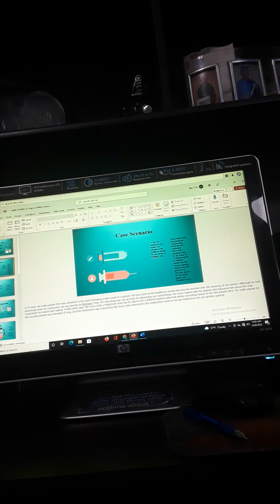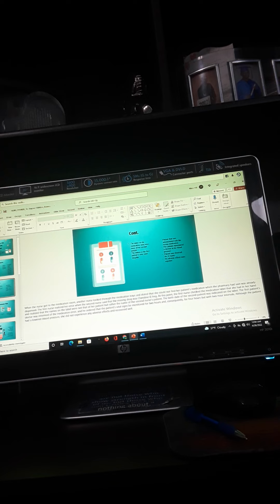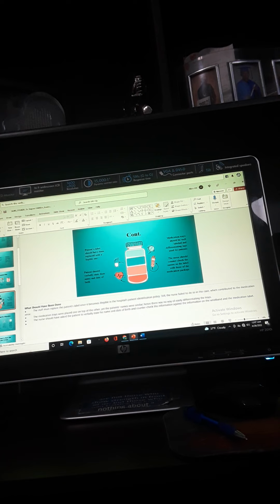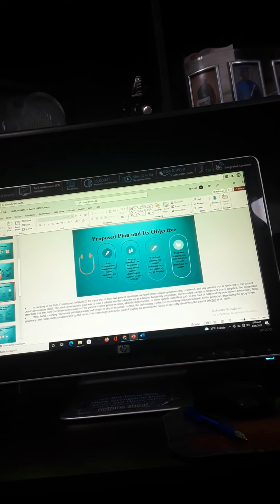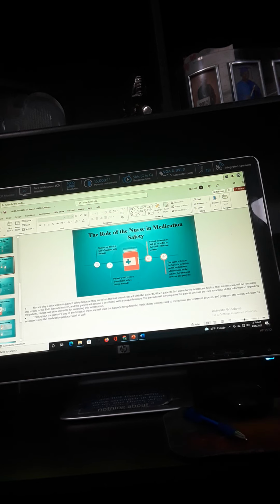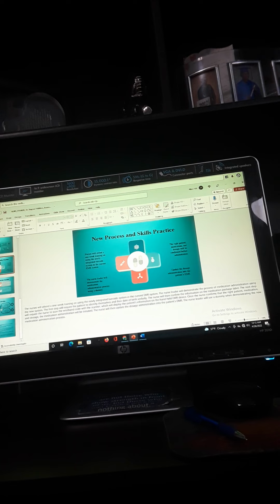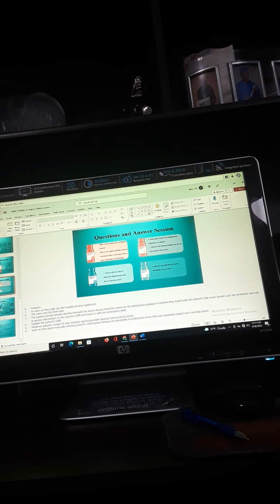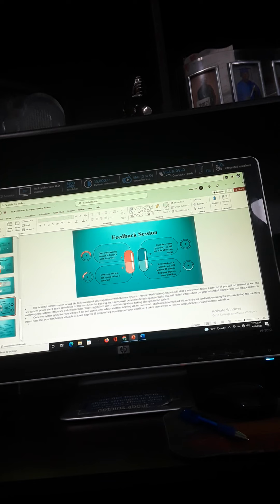Wrist Band Barcode System